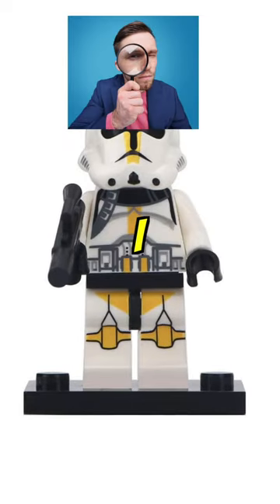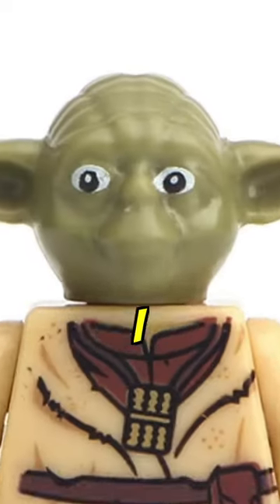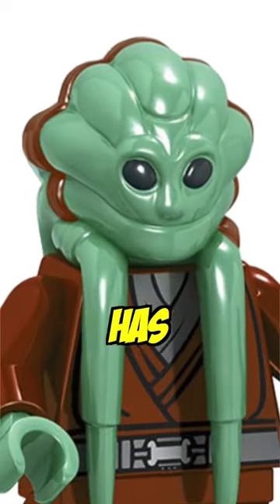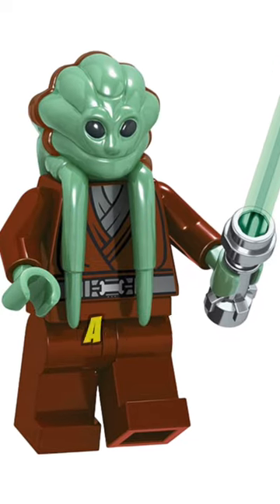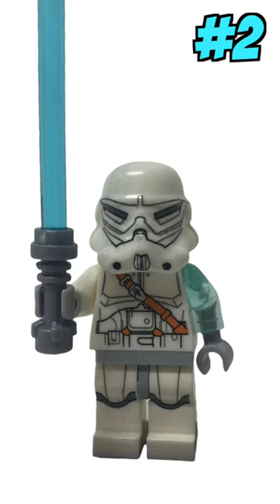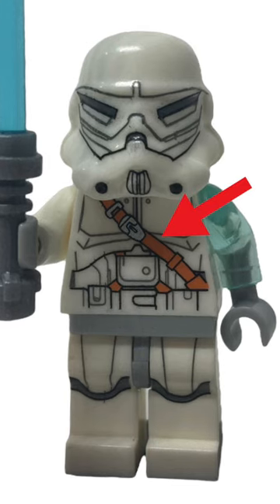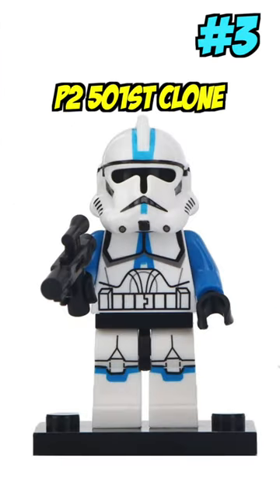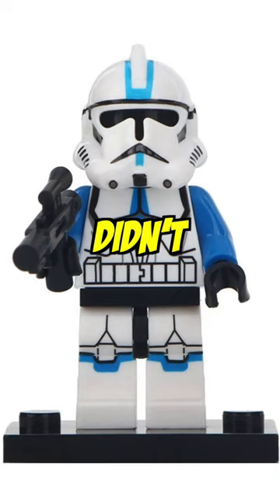How to not get Scammed by FAKE LEGO part 2